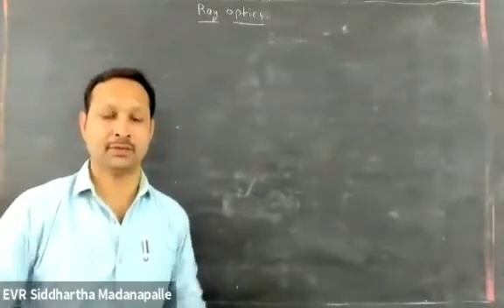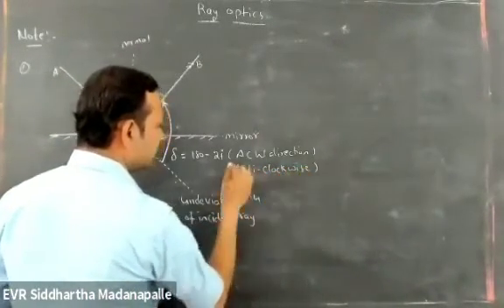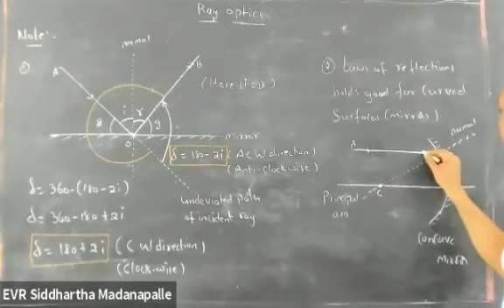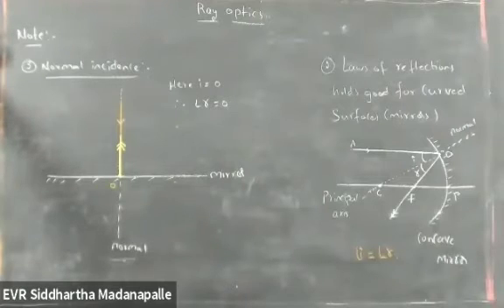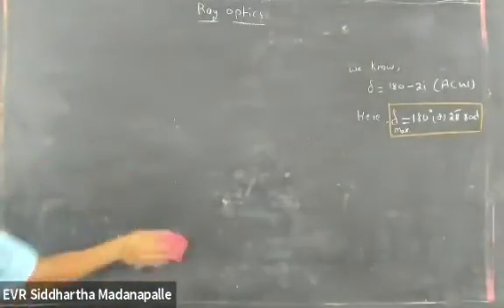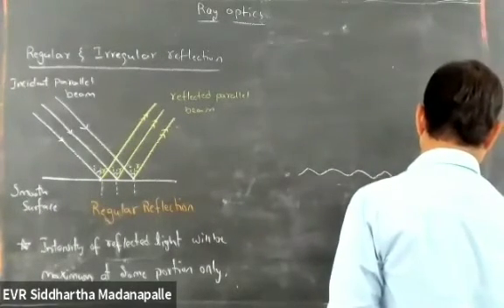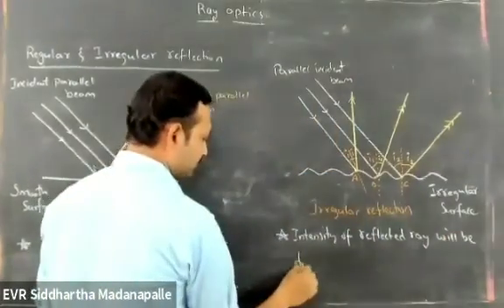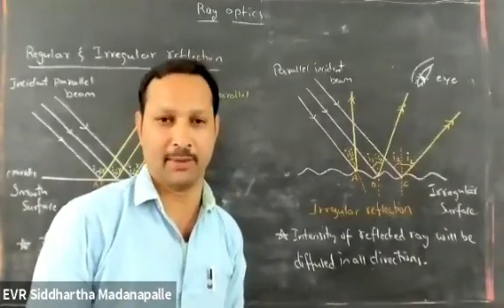Ray optics - About deviation, regular & irregular reflections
This video will be very easy, but their are some important points also. About deviation produced by single reflection from a single plane mirror in clockwise direction or anticlockwise direction.